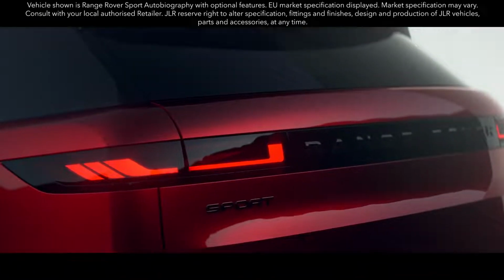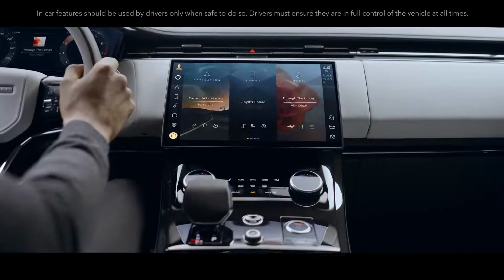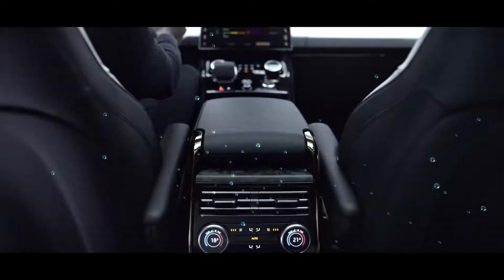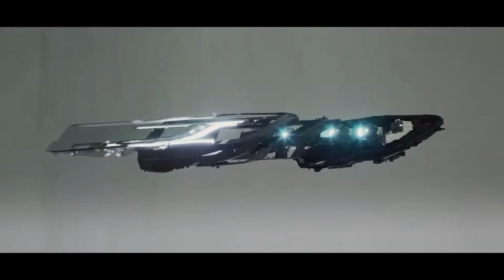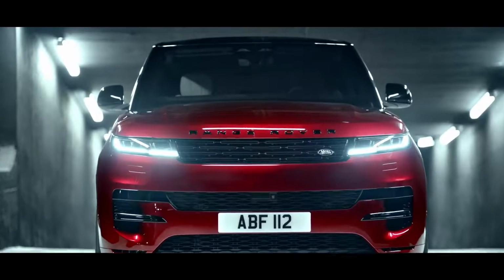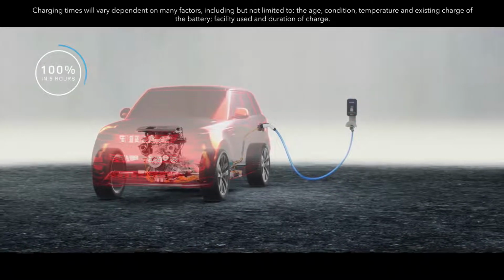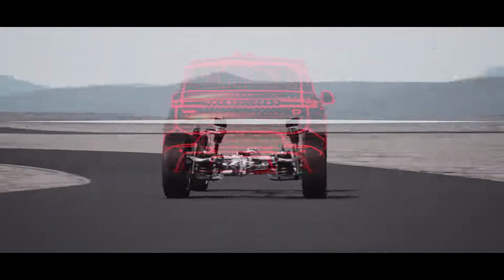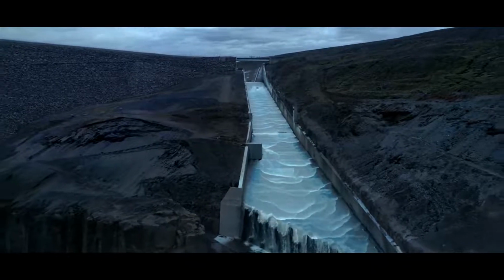Range Rover Sport 2022 - What We Know So Far | Auto Resort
The 2022 Land Rover Range Rover Sport is a midsize luxury SUV. It slots between the full-size Range Rover and the smaller, sleeker Range Rover Evoque in Land Rover's lineup. The current-generation Range Rover Sport dates back to 2014, but Land Rover has made enough rolling updates over the years to largely keep pace with the competition.There are a few significant changes for 2022, most notably to the powertrain offerings. The turbocharged diesel V6 is no longer available, and the plug-in hybrid variant has been dropped for 2022 because of parts shortages caused by the COVID-19 pandemic.The Range Rover Sport has a lot of competition in the market. Some of our favorite midsize luxury SUVs include the Audi Q8, BMW X5, Mercedes-Benz GLE and Porsche Cayenne. Compared to those rivals, the Range Rover Sport is a step or two behind in terms of comfort and technology features. It's also somewhat more expensive, though you do get respectable off-road capability as part of the deal. Overall, the Range Rover Sport isn't our top pick for a midsize SUV, but it has a certain charm that's hard to replicate elsewhere.

🚓 🚓 🚓 🚓 🚓 🚓 🚓 🚓 Subscribe🚓 sure to subscribe to the channel and click the BELL icon To get notified immediately when I release a new video.Check out these cool videos📀BMW i4 2022 RX8 2022 Overview Midsize SUVs For Towing, 2022 Edition Row SUVs Of 2022 - Most Affordable 3 Row SUVs for 2022 Large SUVs For 2022 - Top Largest Full Size SUVs Midsize Luxury SUVs For 2022 - Best SUV Cars 2022 Powerful Off Road Pickup Trucks 2022 SUV EVs For 2022 - Best SUV for 2022 - Luxury SUV 2022 Summer Road Trip Vehicles - Best Road Trip Car 2022 Off Road SUVs 2022 - Best Luxury suv with off road capability you have any questions, send me a message on social media and I'll do my best to address them all.Thank you for watching, and I hope to see you again soon!